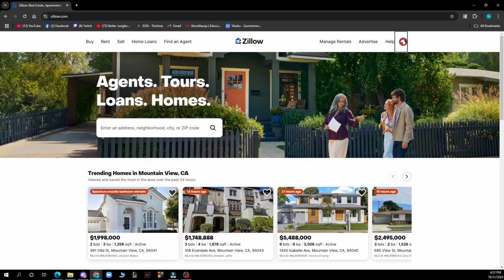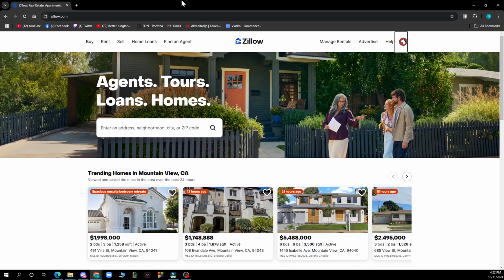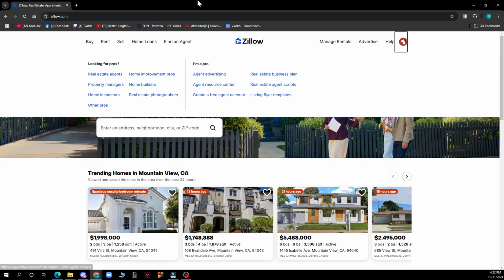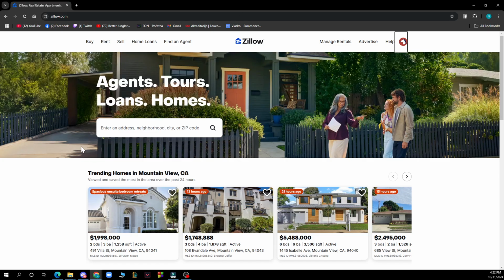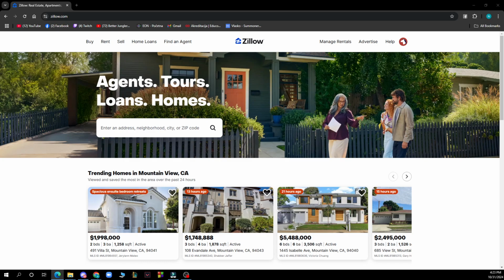How To Use The Refinance Calculator On Zillow (Easiest Way)​​​​​​​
In this video I will show you How To Use The Refinance Calculator On Zillow. It would be good if you watch the video until the end so that you don't miss important steps.